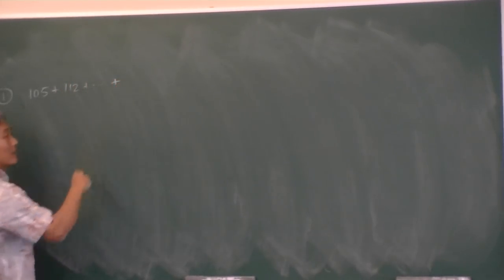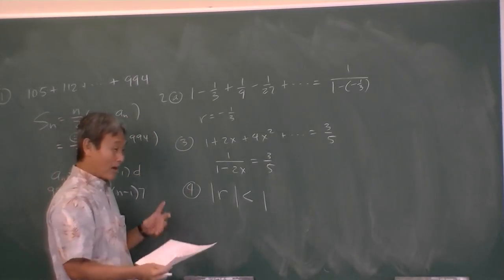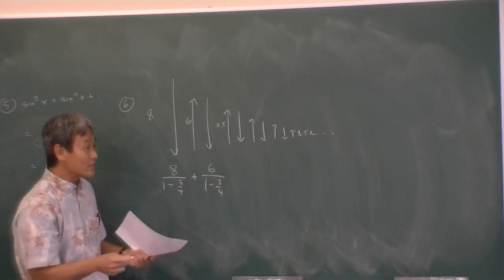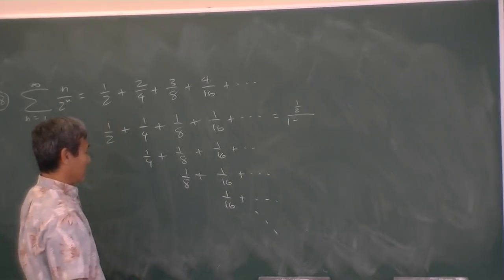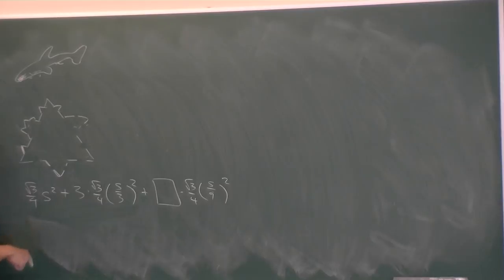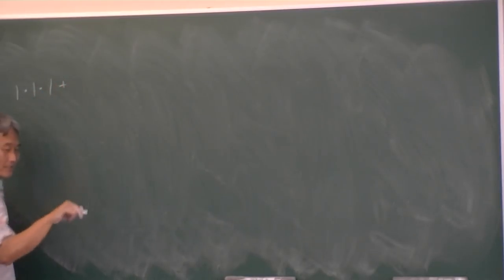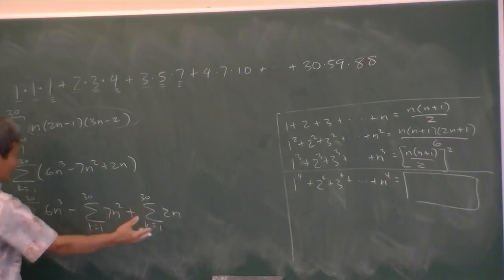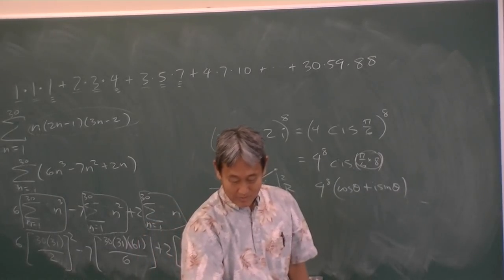pch april 24, 2013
lecture on series2